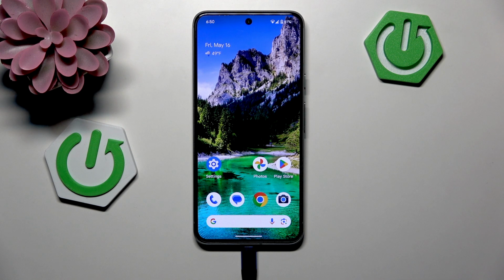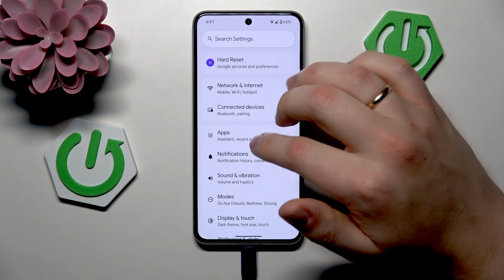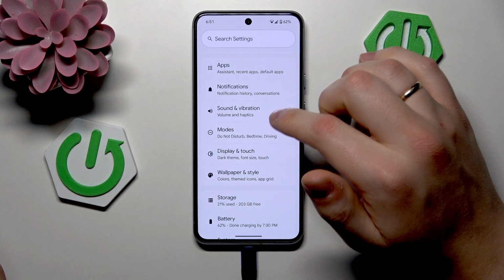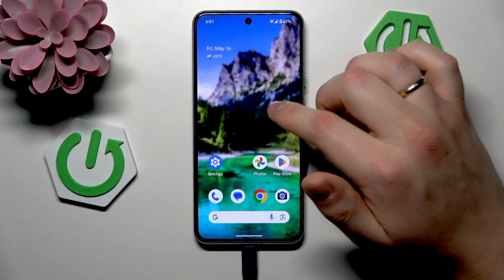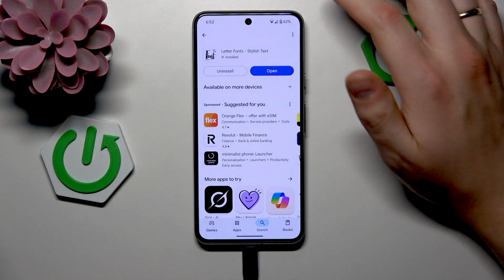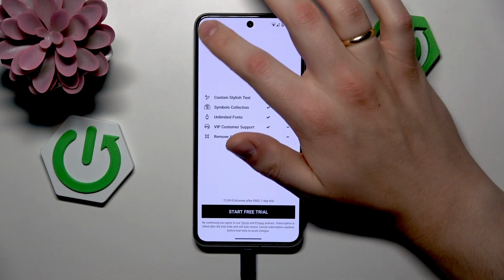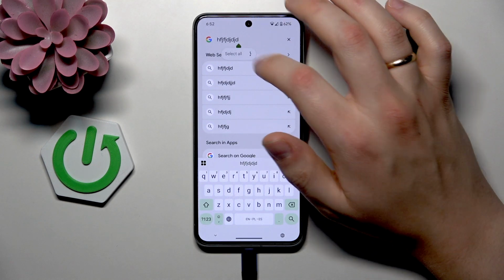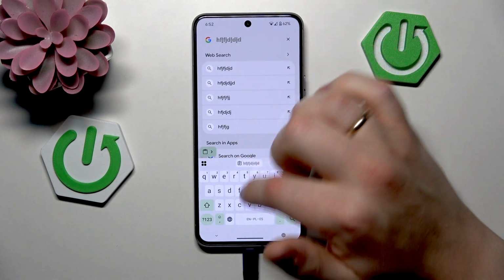How to Change Font on Android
Looking to personalize your Android phone by changing the font style? In this video, we show you step-by-step how to change the font on Android devices, including where to find font settings in your phone’s menu and what to do if your device doesn’t have a built-in font change option. We cover how to use the display or customization settings, and also how to use third-party apps from the Google Play Store to get new fonts for your Android phone. Whether you have a Google Pixel, Samsung, or another Android brand, you’ll learn the best ways to update your font style and make your device look unique.

How to change font on Android phone?
How to use a font app to change text style on Android?
Where is the font setting on Android devices?

0:00 Introduction
0:12 Check built-in font change options in Settings
0:38 Explore display and customization settings
1:01 Use Google Play Store font apps
1:32 How to apply new fonts using an app
2:07 Final tips and summary